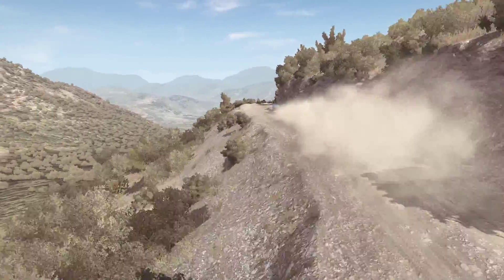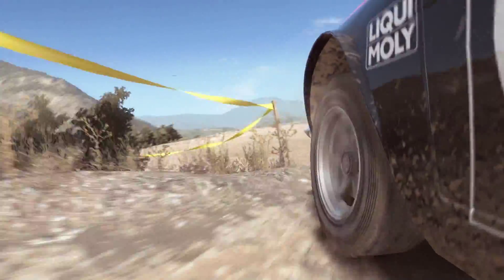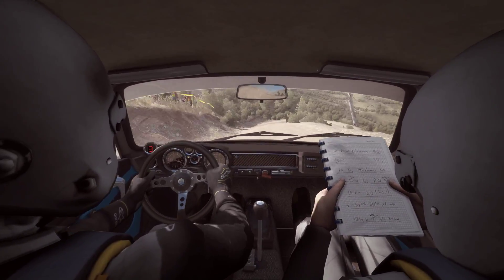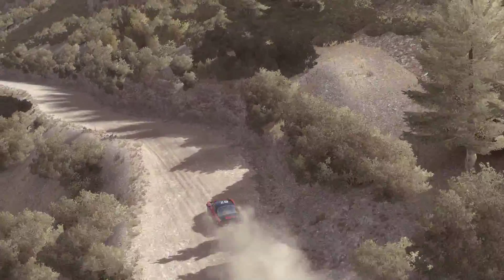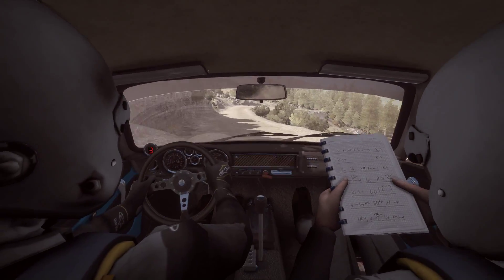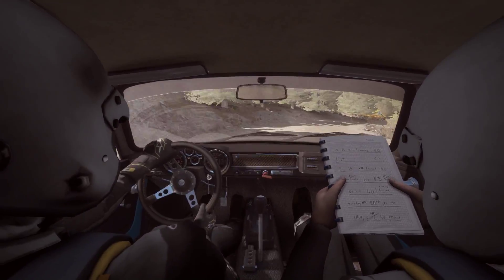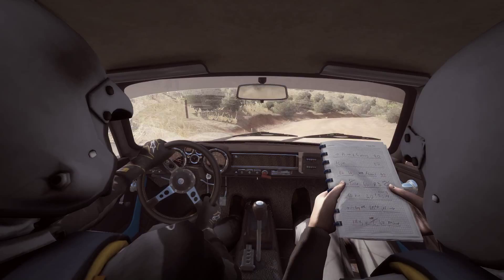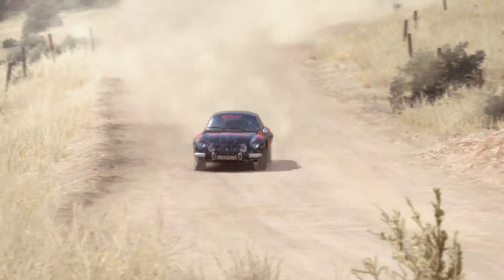Dirt Rally Renault Alpine